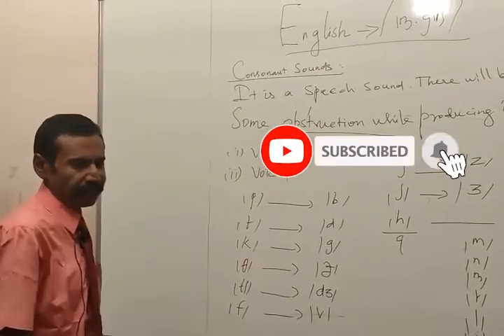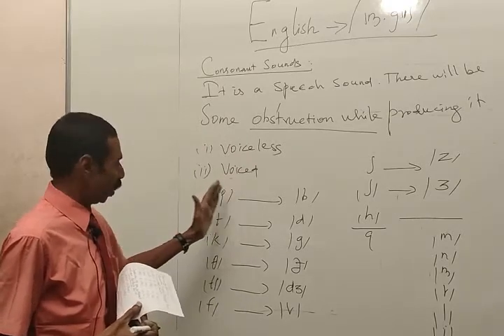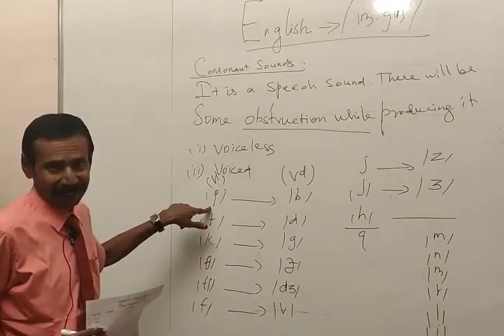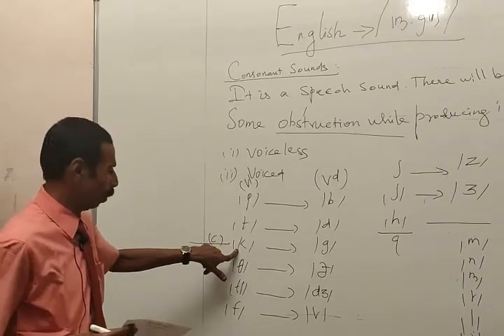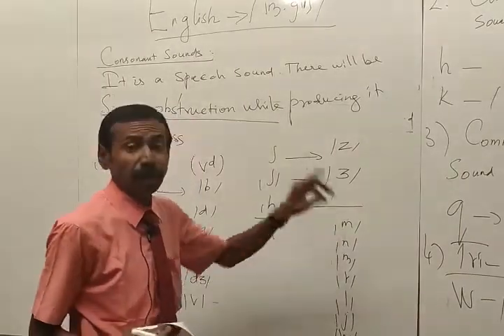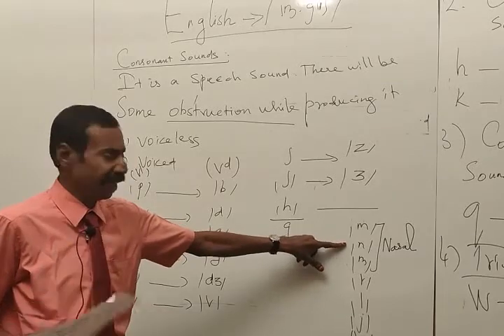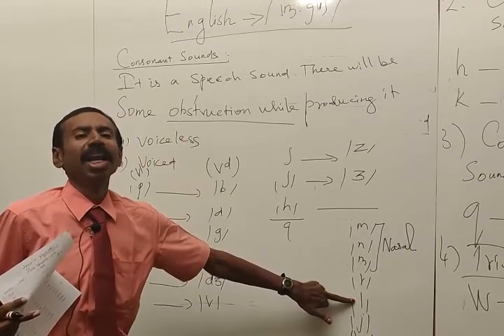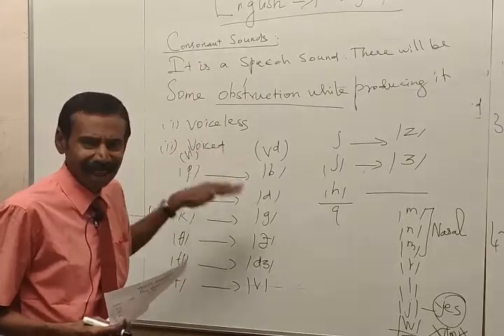Learn How To Pronounce English || Phonetics Class 5|| St.Joseph's Academy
Enhance your speaking skill by practicing phonetic through this tutorial,

In this tutorial Mr.Mohamed Hussain M.A, Member of British Council will go through the Basics and Pronunciation of english alphabets
Our Family,

St. Joseph's Matric. Hr. Sec. School, Panpoli, Tenkasi.

St. Joseph Public (CBSE) School, Thenpothai, Tenkasi

St. Joseph Public (CBSE) School, Thannuthu, Surandai, Tenkasi.

Fr. Rony Jose - Correspondent (St.Joseph group of institutions)
Fr. Reju Joseph - Principal (St. Joseph's Matric. Hr. Sec. School, Panpoli)
Fr. Jipson - Principal (St. Joseph Public (CBSE) School, Thenpothai
Fr. Jins Joseph - Principal ((St. Joseph Public (CBSE) School, Surandai)
Fr. Anoop - Vice principal (St. Joseph's Matric. Hr. Sec. School, Panpoli)